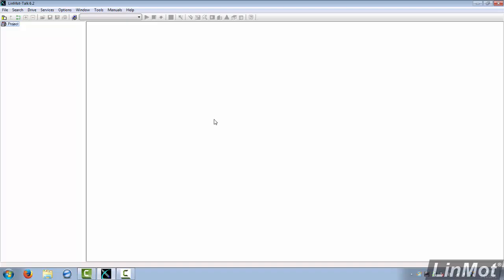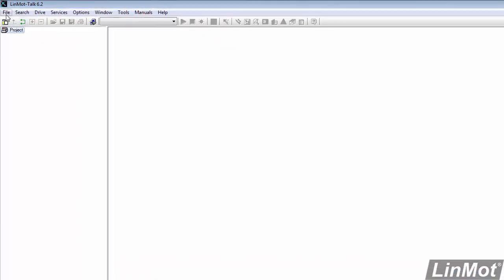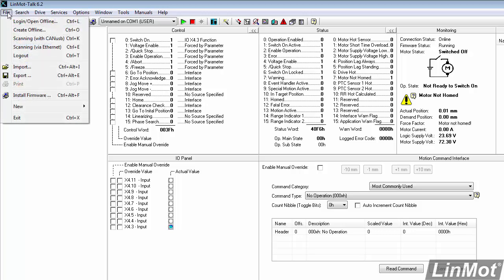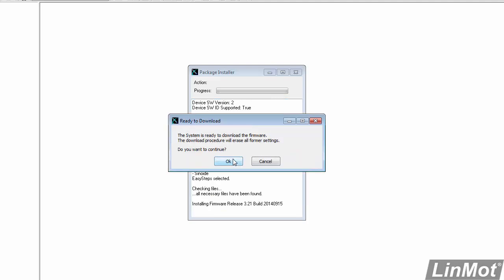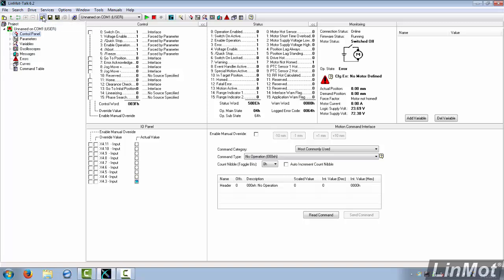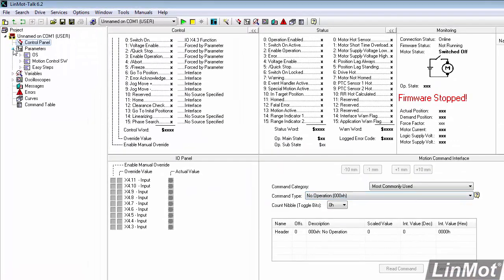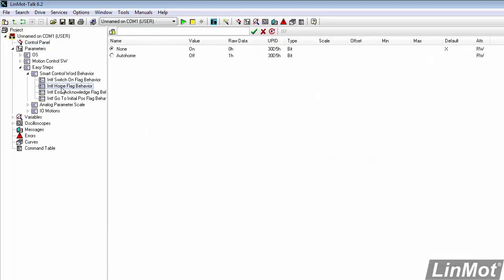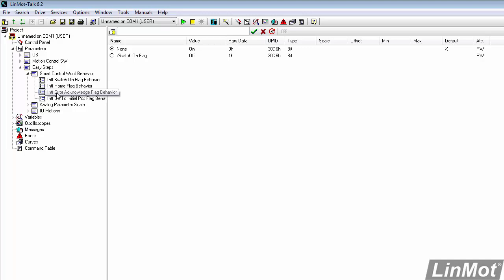LinMot Talk Configuration - EasySteps Part 1: Initial Setup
Video of how to install and configure the EasySteps Application within LinMot Talk 6.2